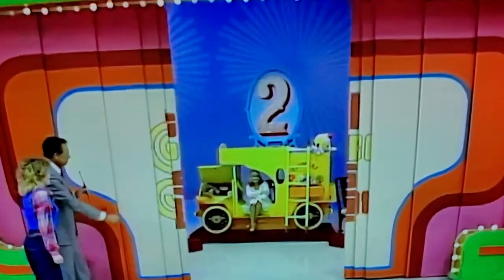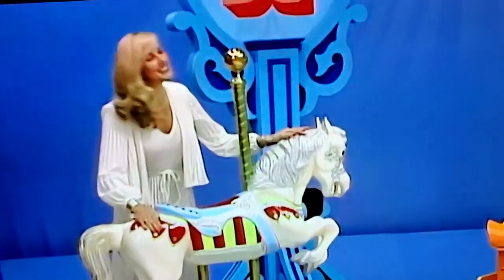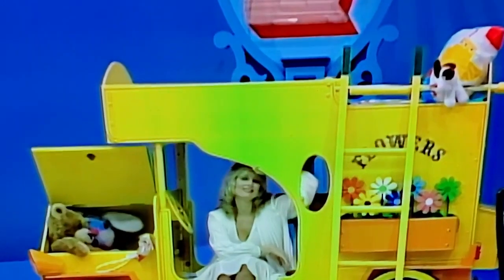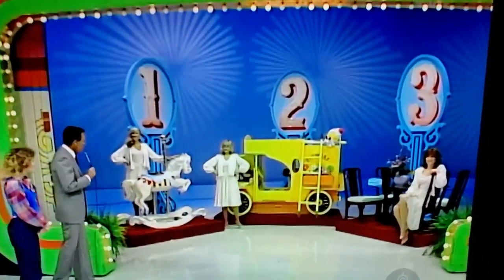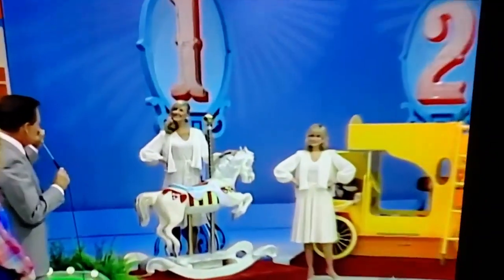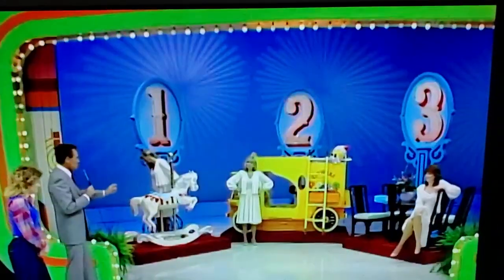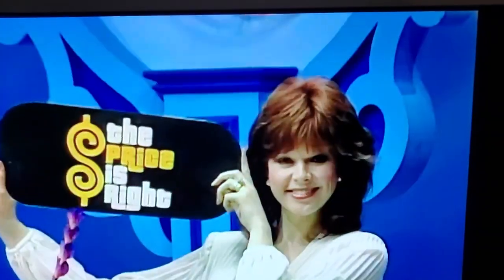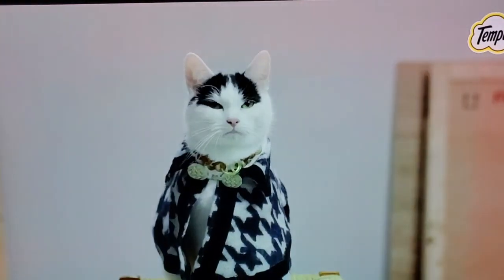tpir most expensive